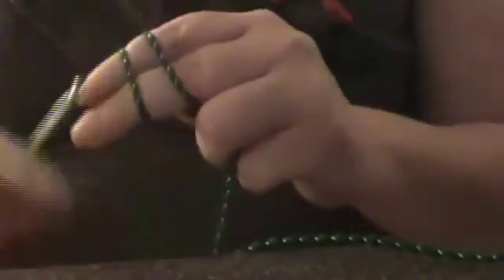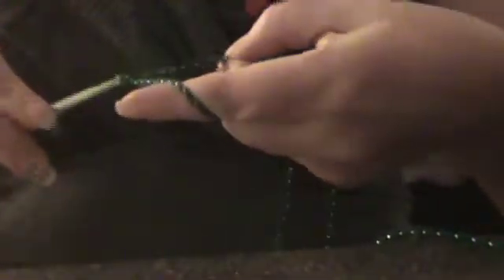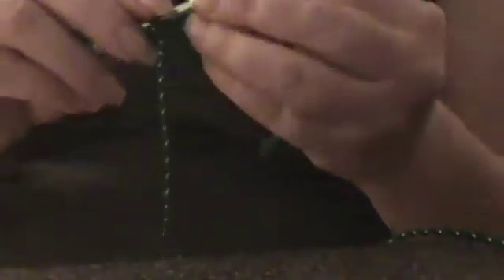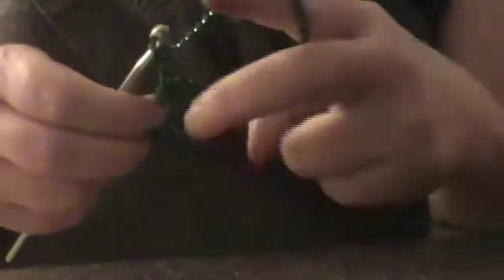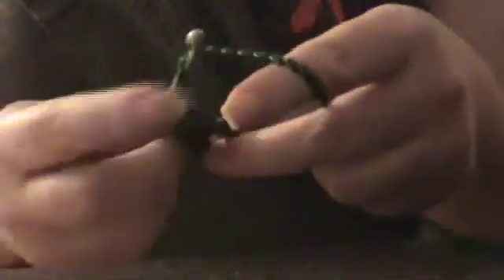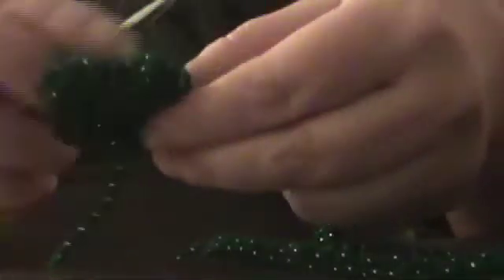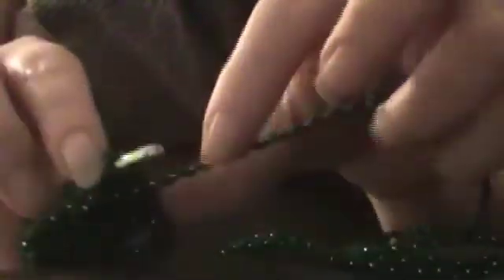Ep 70: Let's crochet a scarf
Join me & I'll show you how to crochet a scarf